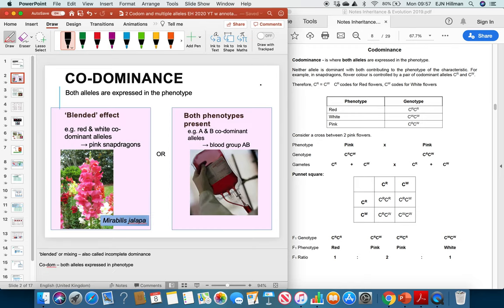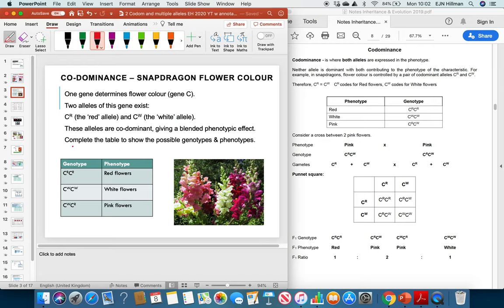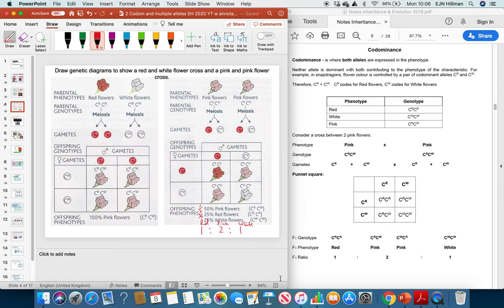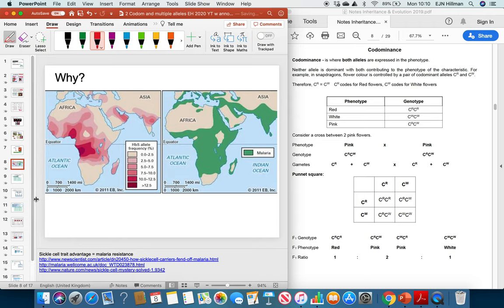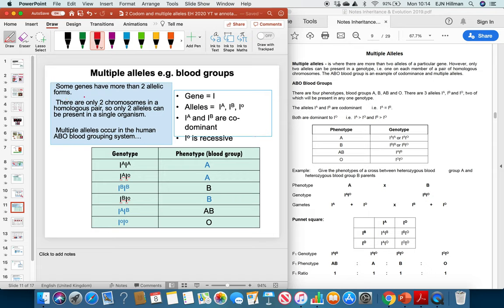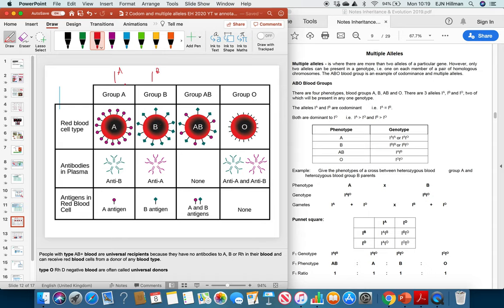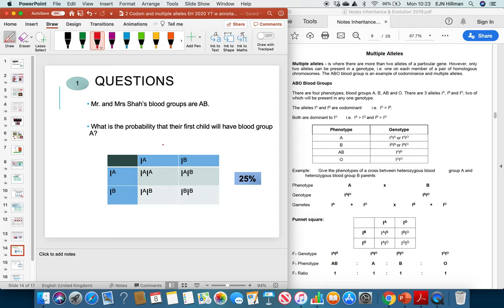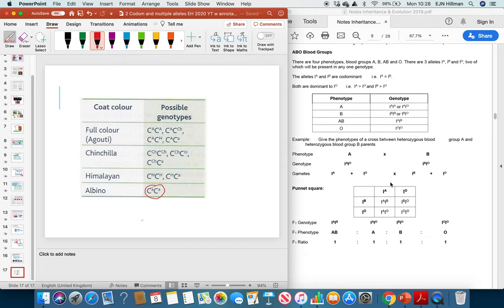Co-dominance and multi-allelism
Description, including examples, of inheritance involving co-dominance, incomplete dominance and multi-allelism.